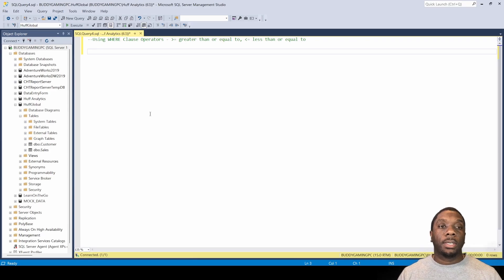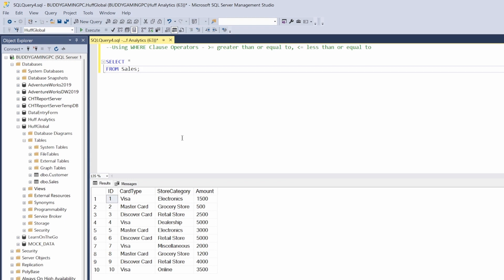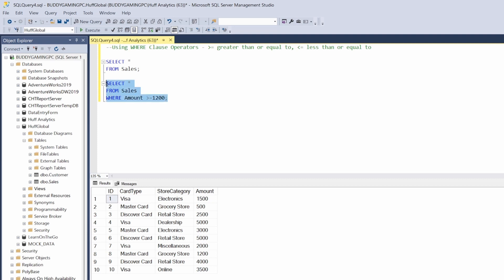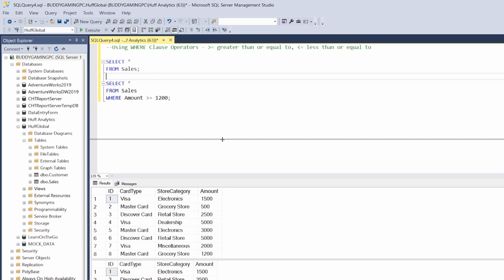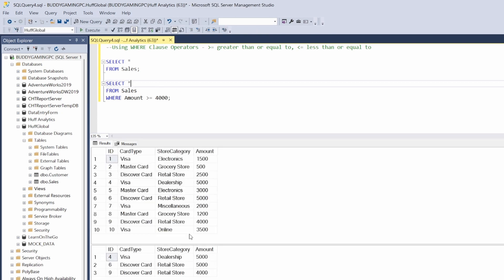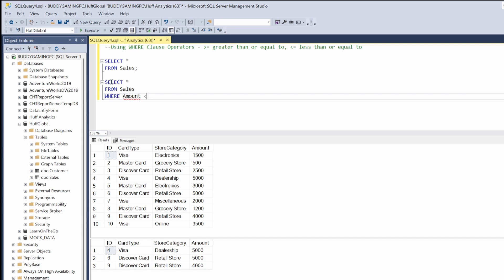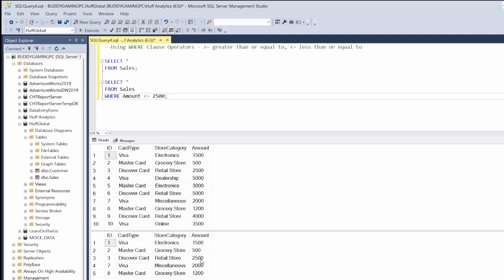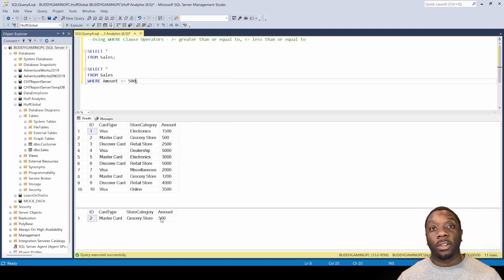2.3 How to use Greater Than or Equal to in SQL | SQL Full Course for Beginners | By Carl Huff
In this video I will show you how to use greater than or equal to and less than or equal to sql operators.

Recording Setup 🎤
iPhone 11